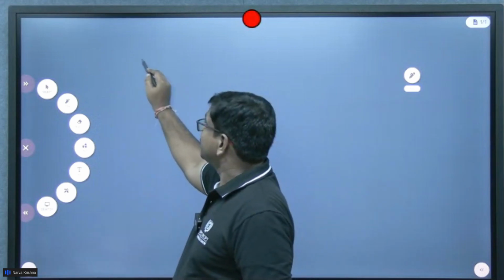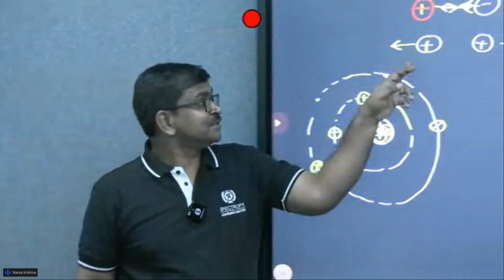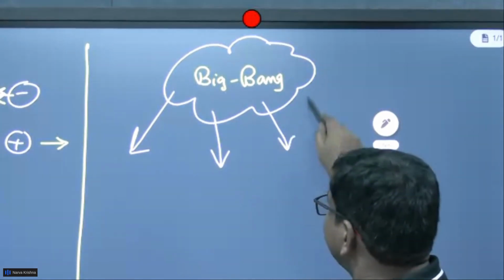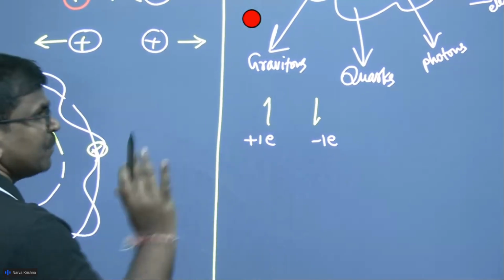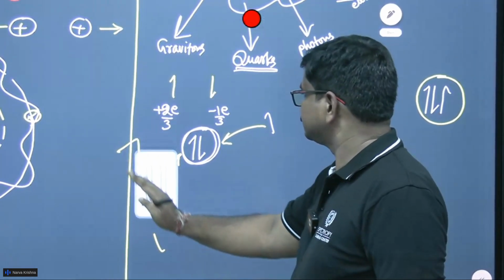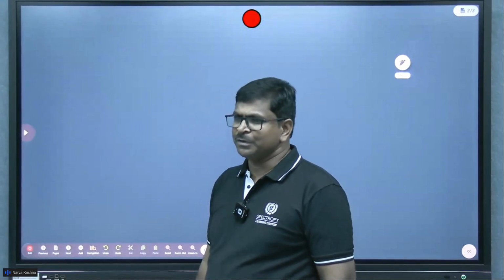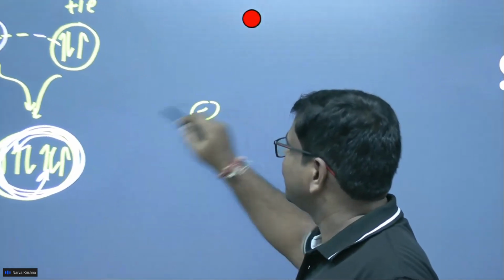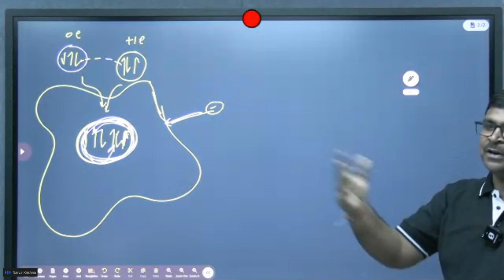Secrets Behind Protons Attraction - Live Class on 3rd july 2024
live class on July 3rd, 2024, where we'll uncover the secrets behind protons attraction. Don't miss out on this informative session!

Are you ready to embark on a journey towards academic excellence and holistic understanding of foundational sciences? Look no further! SPECTROPY LEARNING CENTRE proudly presents our INTEGRATED FOUNDATION MATHEMATICS PHYSICS CHEMISTRY course, designed to ignite curiosity, enhance learning, and pave the way for future success.

🎓     Why Choose SPECTROPY LEARNING CENTRE?
-     Digital Interactive Classes:     Our state-of-the-art digital classroom environment ensures interactive and engaging learning experiences.
-     Limited Strength:     Personalized attention with limited class sizes, allowing for a tailored learning approach.
-     Student Response System:     Track your progress with our advanced system that provides detailed analytics of your strengths and areas needing improvement.

📚     Course Highlights:
-     Comprehensive Curriculum:     Integrated foundation in Mathematics, Physics, and Chemistry, meticulously designed to build a strong base.
-     Expert Instructors:     Learn from experienced educators who are passionate about teaching and mentoring.
-     Interactive Learning:     Participate in live sessions, discussions, and problem-solving activities that make learning fun and effective.

💡     Benefits for Students:
-     Strength & Weakness Analysis:     Detailed insights into your performance to help you focus on areas that need improvement.
-     Engaging Content:     Interactive videos, quizzes, and assignments to keep you motivated and on track.
-     Future-Ready:     Build a solid foundation for advanced studies and competitive exams.

Don't miss out on this incredible opportunity to enhance your learning experience. Limited seats available! Secure your spot today and take the first step towards a brighter academic future.

Join SPECTROPY LEARNING CENTRE and transform your learning journey with our innovative and student-centric approach. Together, let's achieve academic excellence!

Best Regards,
SPECTROPY LEARNING CENTRE